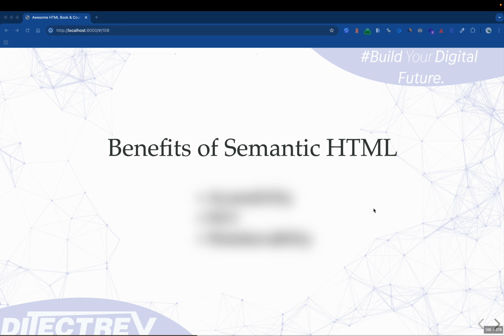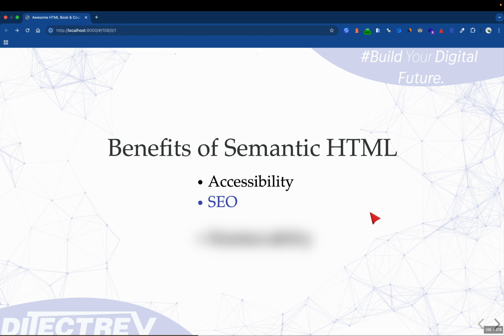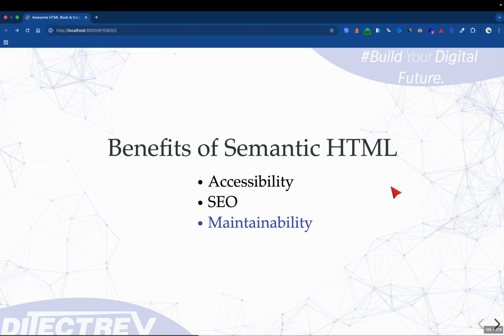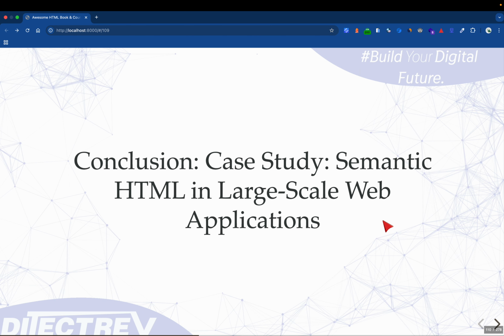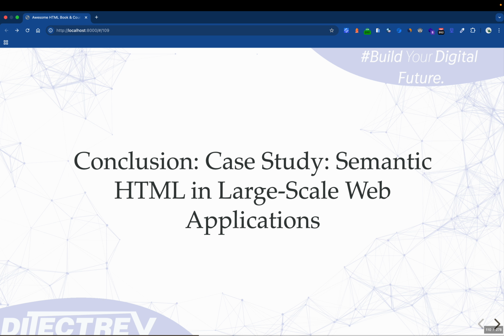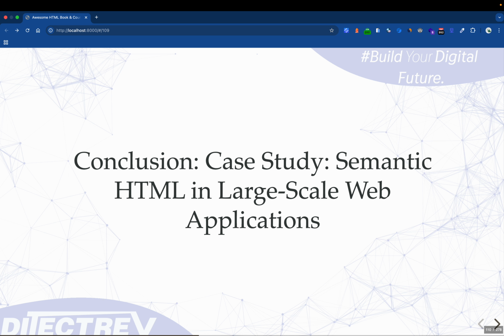📚 Awesome HTML Course: 57. Benefits of Semantic HTML